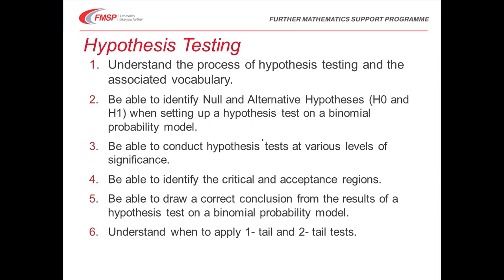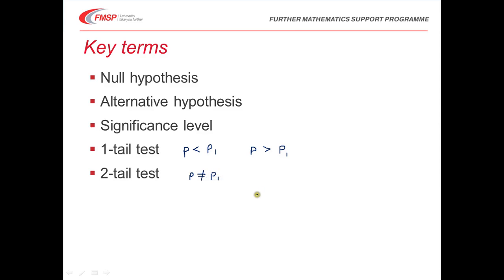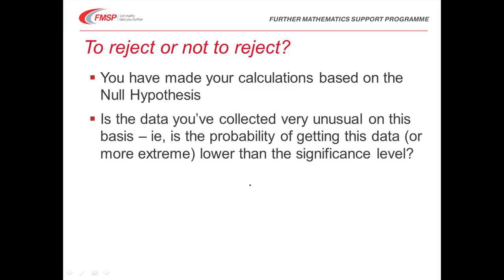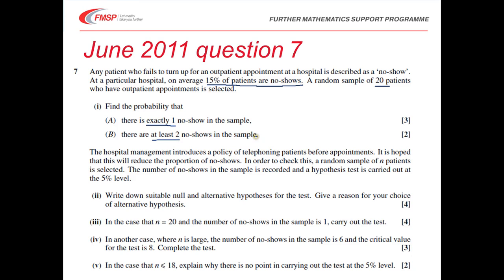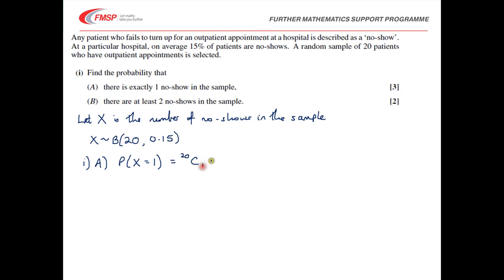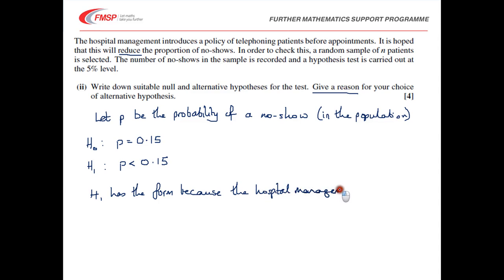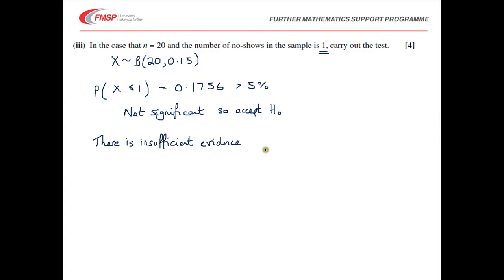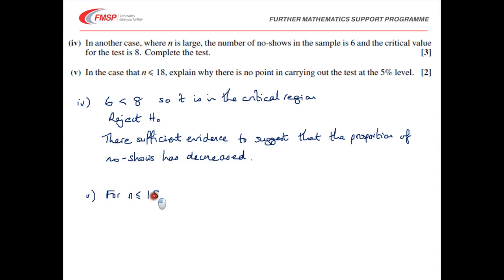FMSP Revision Video: MEI S1 - Hypothesis testing